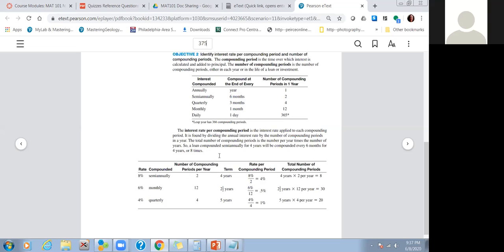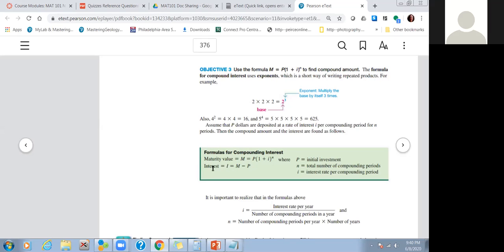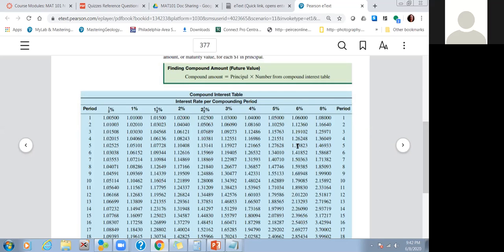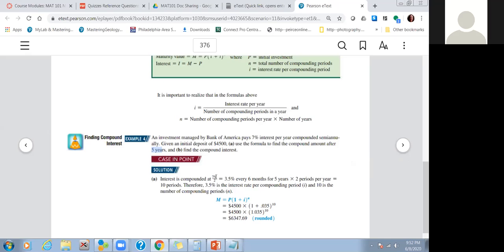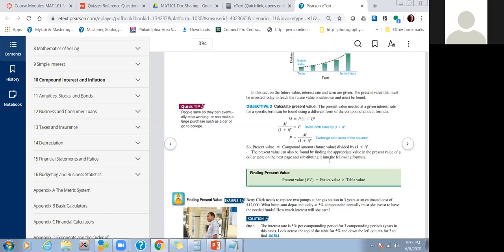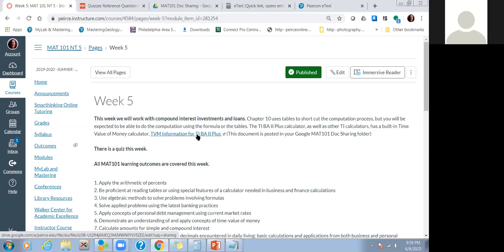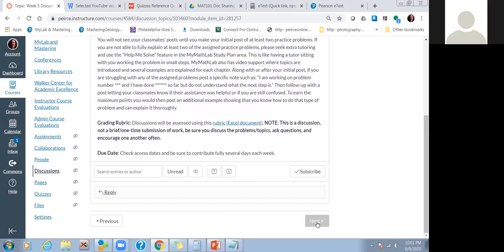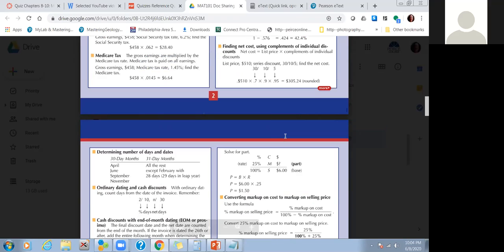Week 5 Overview MAT101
MAT101 Overview for Week 5